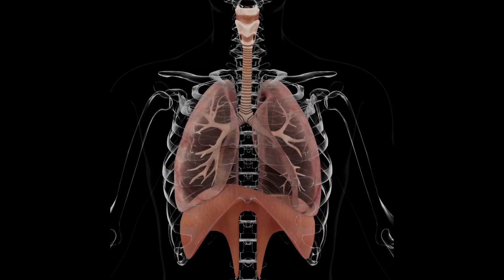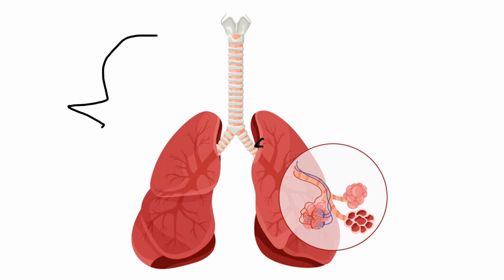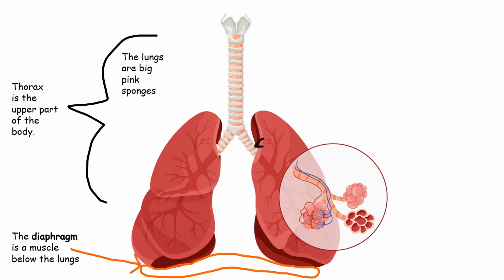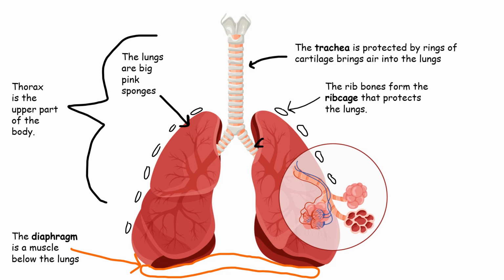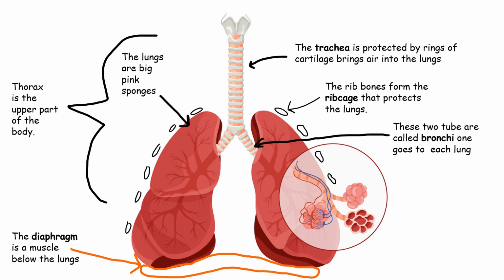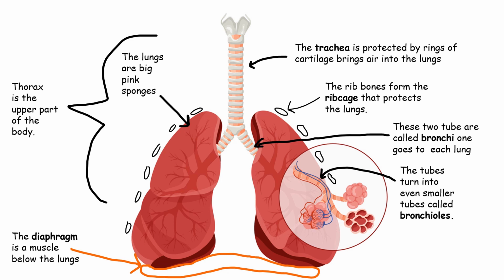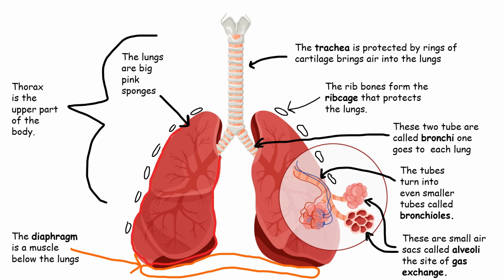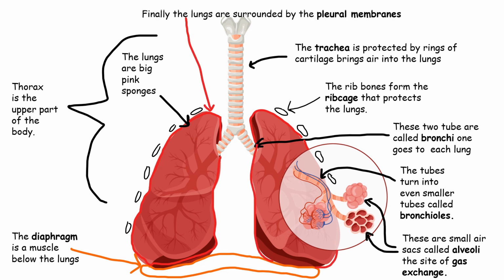Lung structure GCSE Biology pass your exams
Here I go through the structure of the lungs followed by an exam question.